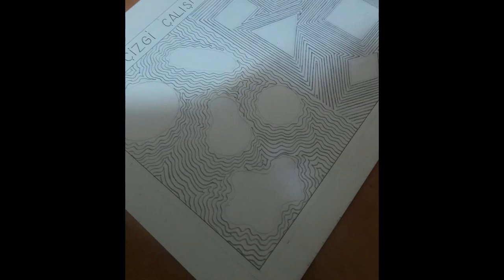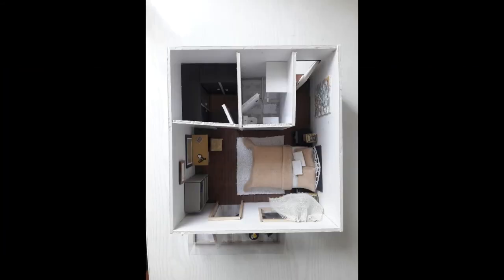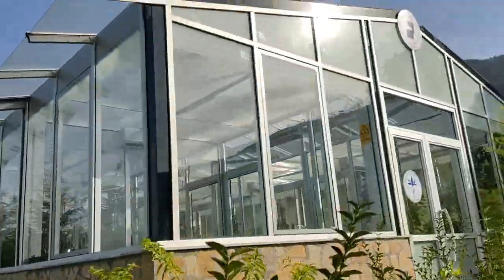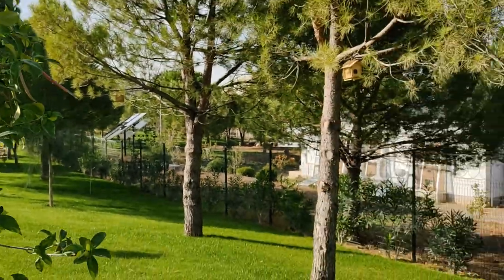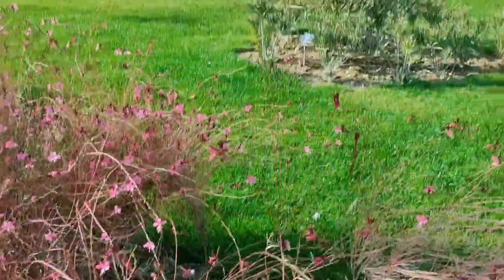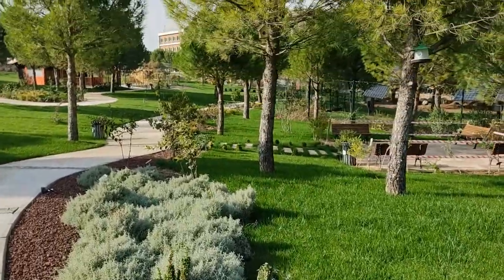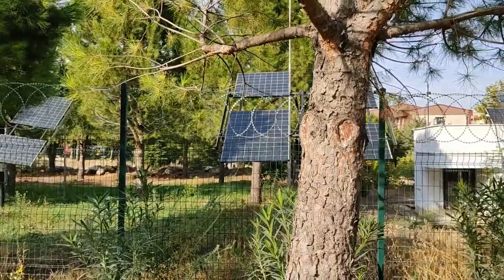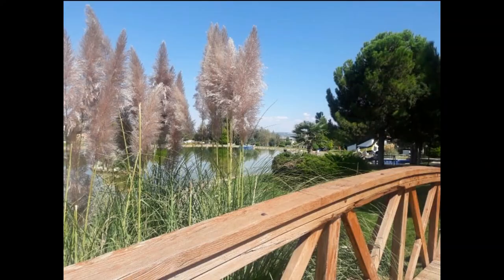Taking a Tour In The BOTANICAL GARDEN in Pamukkale University | Denizli, TURKEY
Hi guys, I hope you enjoy this video.